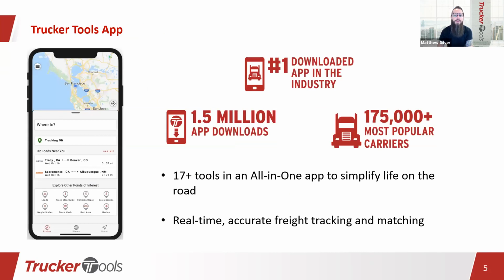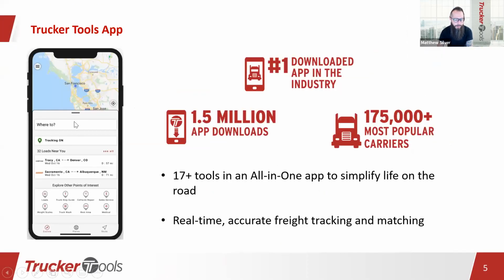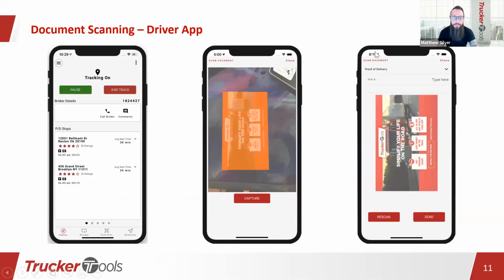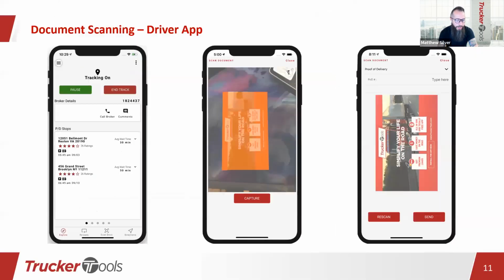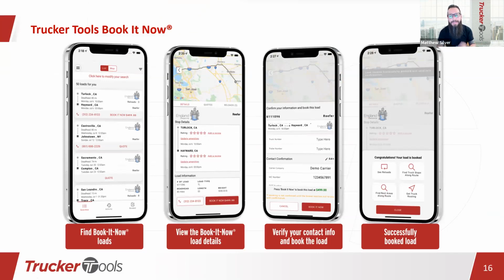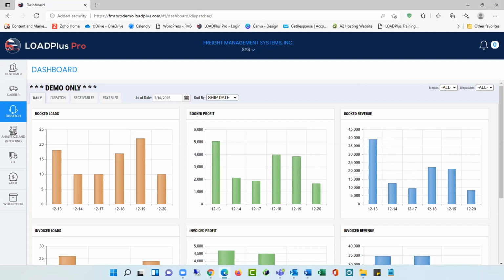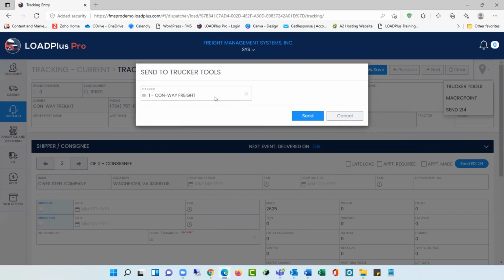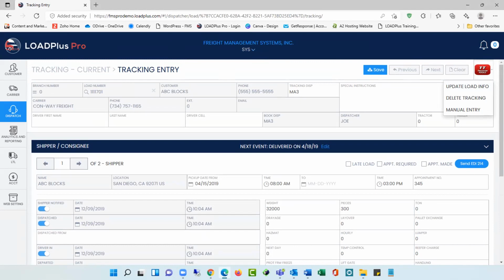"Forward Thinking” TMS Integration - Trucker Tools and Freight Management Systems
Trucker Tools is proud to integrate with the Freight Management Systems  LOADPlus Pro TMS! Matt Silver,  Trucker Tools VP of Partnerships & Strategic Alliances, recently joined the FMS "Forward Thinking" virtual conference to demonstrate Trucker Tools services how Trucker Tools is integrated in LOADPlus Pro.

For browse the full Trucker Tools Integration Partner Directory here to see the top TMS, freight brokerage, logistics, and trucking technology in our freightech ecosystem